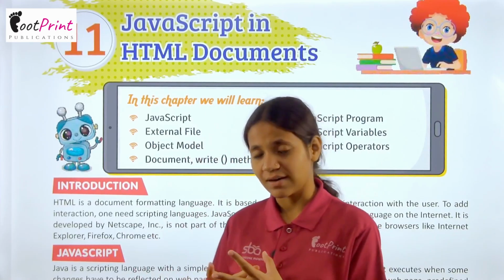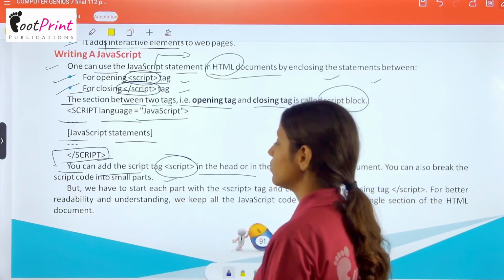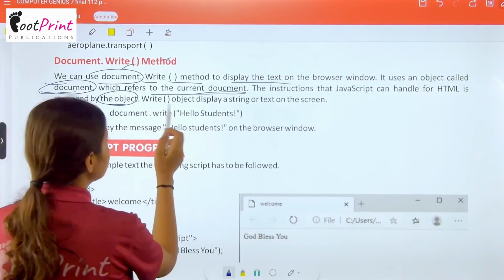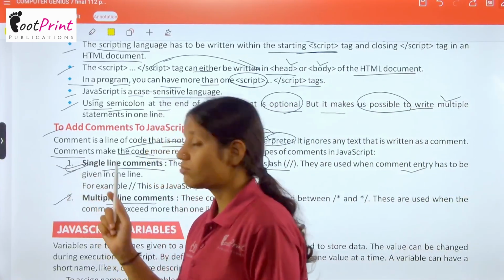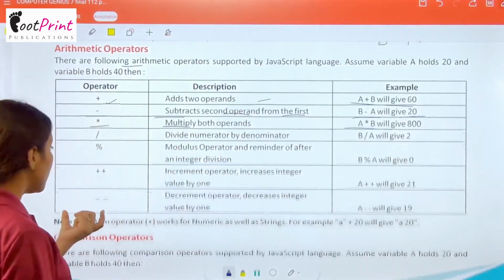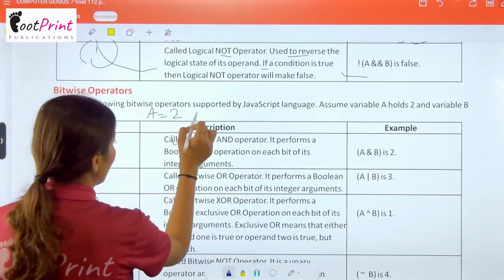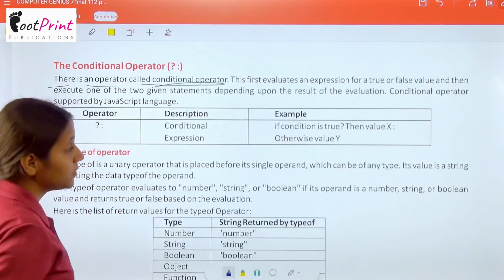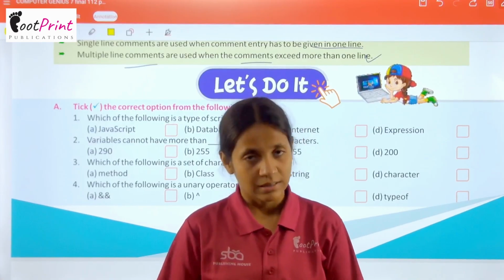Chapter - 11 || Computer Genius - 7 || FootPrint Publications